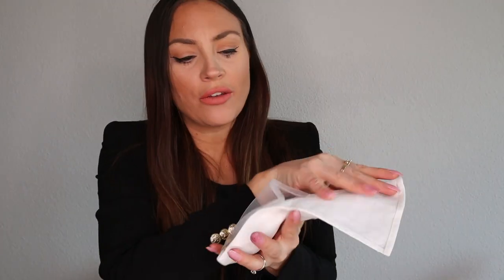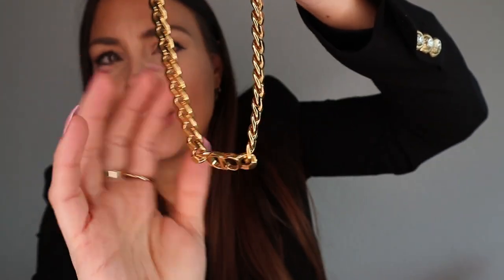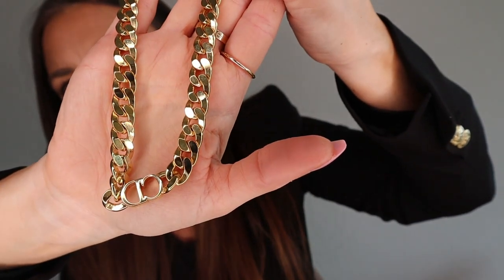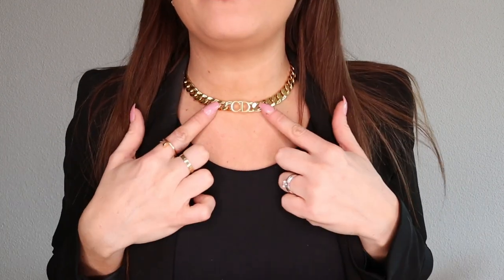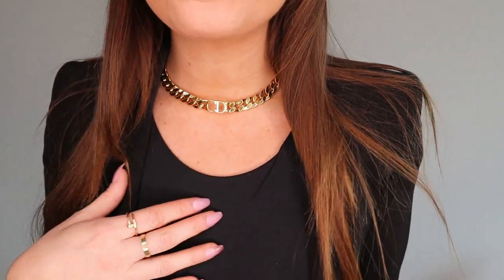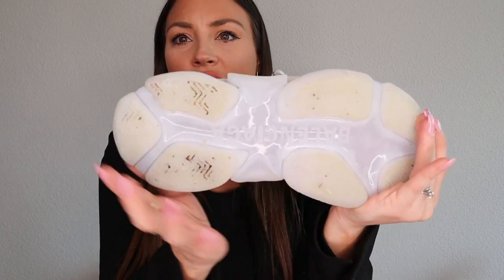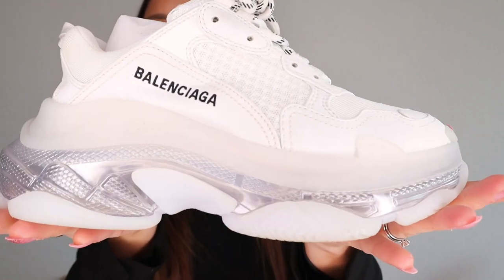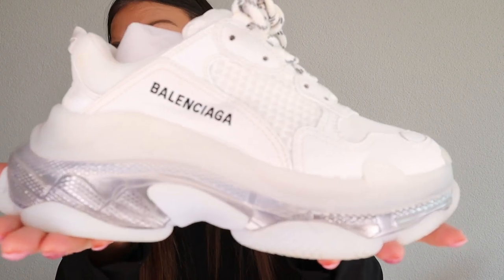LUXURY HAUL 2021 // Dior & Balenciaga Triple S Unboxing + Review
Hi everyone, i have so much stuff i want to share with you guys. I have been shopping a lot and more video are coming.
Today i'm doing a luxury haul and also a review on the Balenciaga Triple S Sneakers, i hope you guy will like it!!

WHAT I'M WEARING:
- Earrings: Ana Luisa Kora earrings + Sia earrings
- Rings: Cartier Love Ring + Juste un Clou SM Ring
- Zara bodysuit
- Zara Blazer

MY MAKEUP LOOK:
- Bronzer - Charlotte Tilbury in Medium
- Eyeliner - Banana Beauty
- Mascara - Maybelline Sky High
- Brows - Refy Beauty in Medium
- Setting Spray - MAC Fix Plus
- Liquid Lipstick - MAC (Vogue)